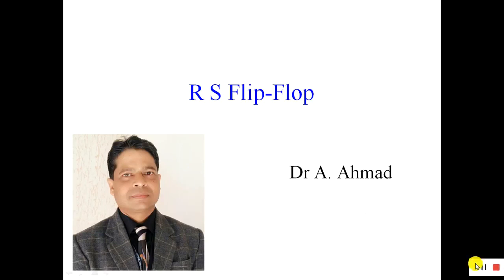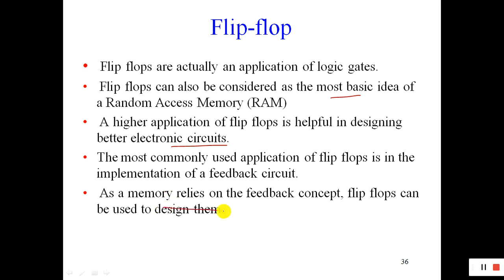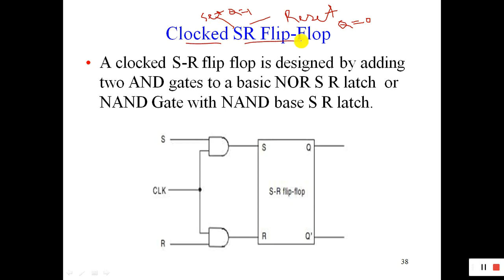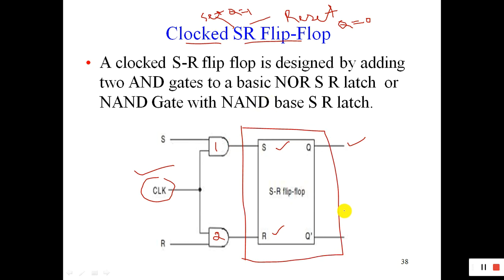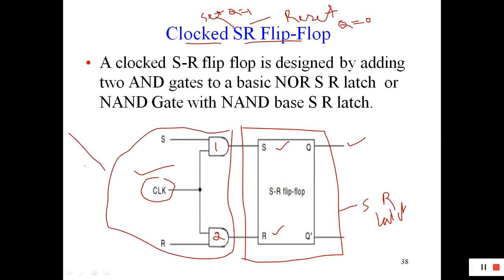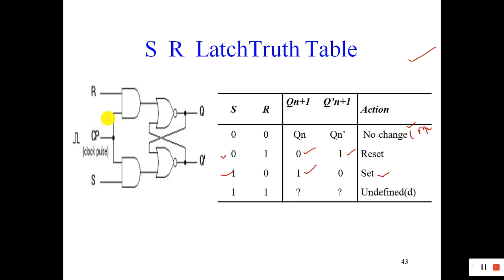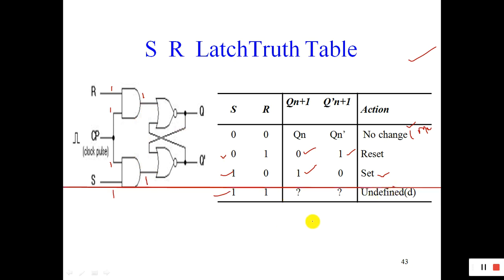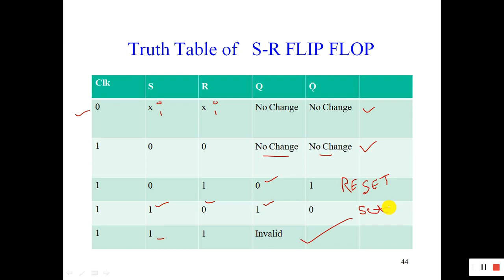SR Flip Flop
These videos explain basics of SR flipflops